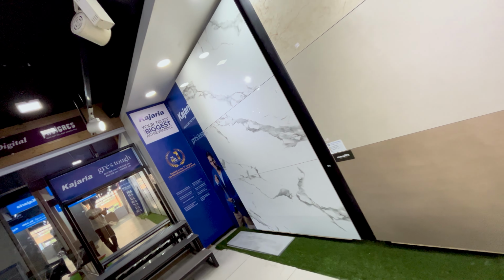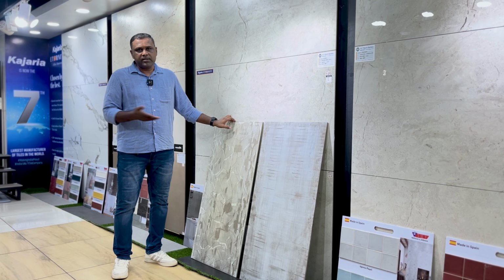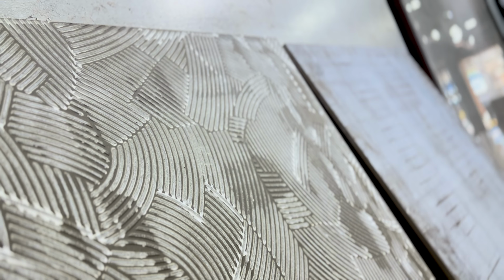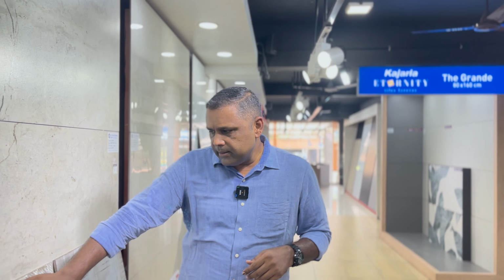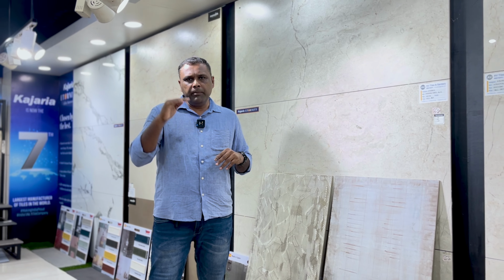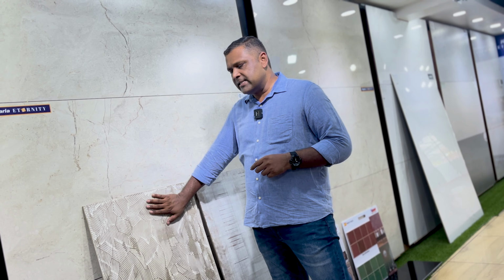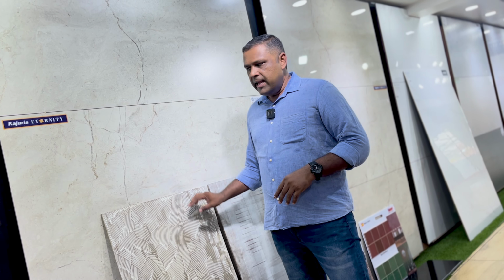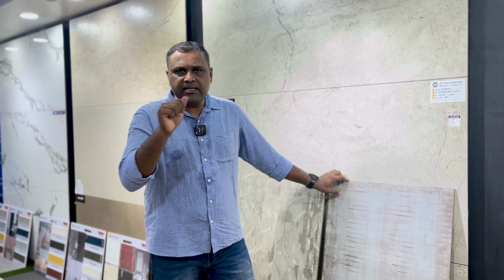Tips for Laying Tiles (English)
Most customers are familiar with the surface of the tiles. However, there is a change that has taken place recently in the tile manufacturing... This new development is the gripless back of the tiles. It facilitates less breakage in transit and hence losses to both the company and the dealers. But there is very little information among the contractors and technicians that this new type of surface needs an all new approach to the technique of tile laying... This video tries to explain what the changes are and how to alter our laying technique to suit it. Enjoy the video and subscribe, share, like and comment... Thanks for watching.